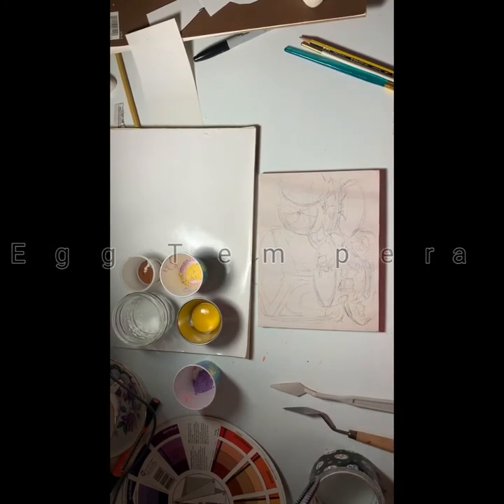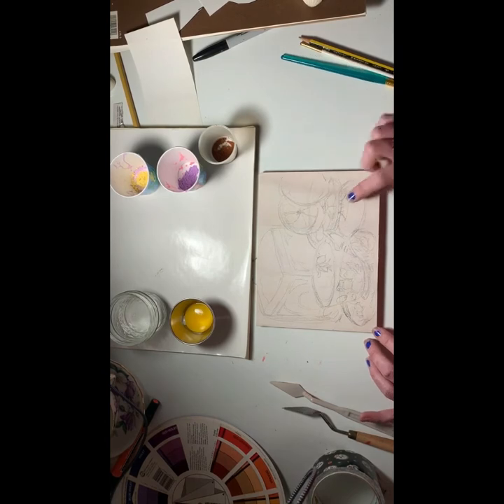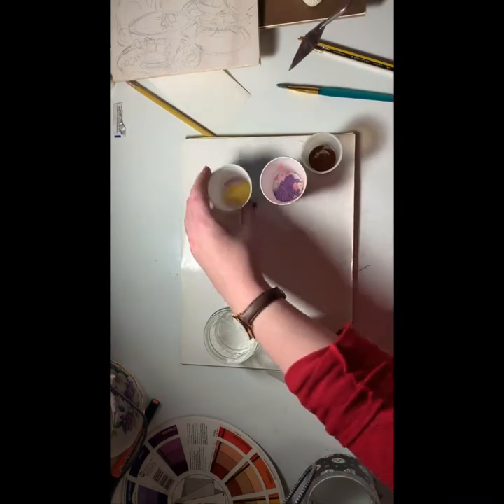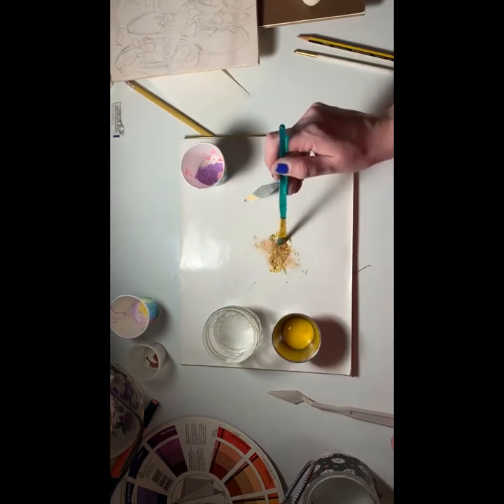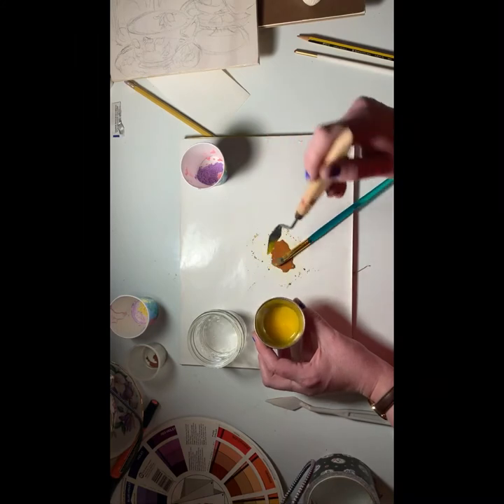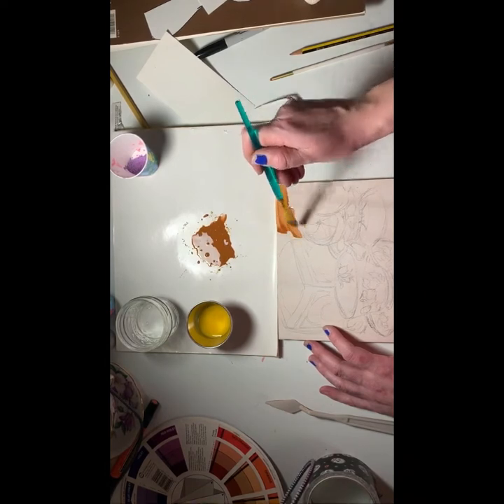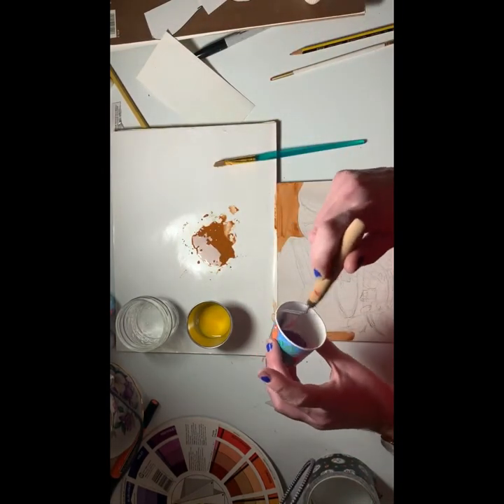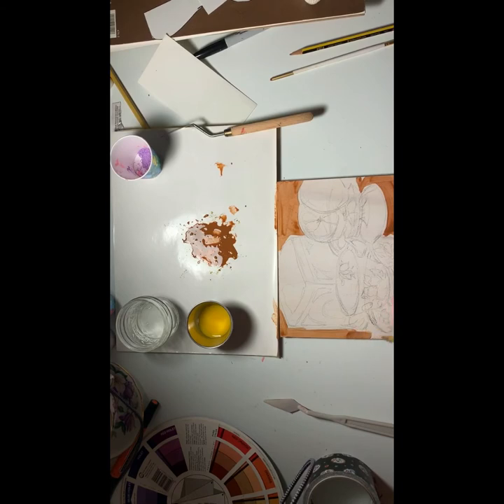Egg Tempera Painting